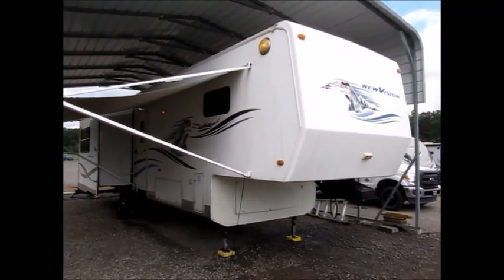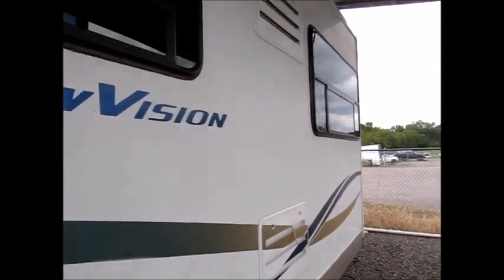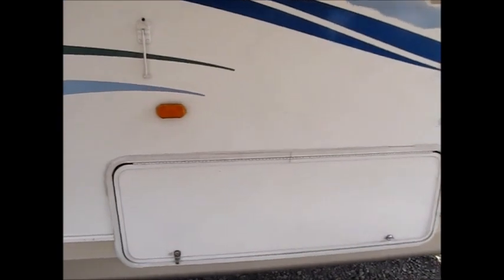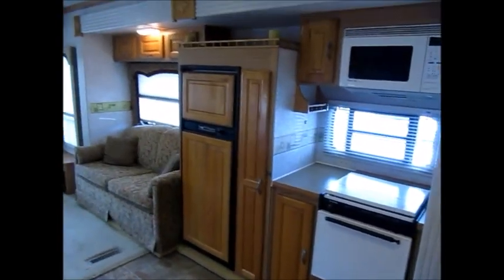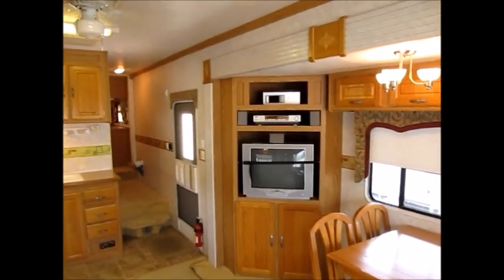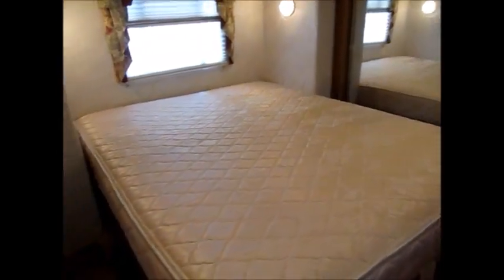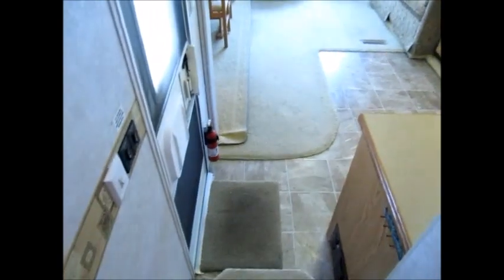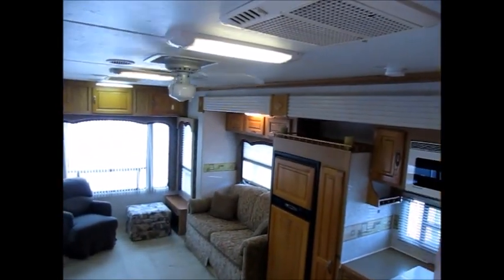SOLD! 2003 New Vision 3354 SALE PRICE $9,900.00 @ NiceCampers.com